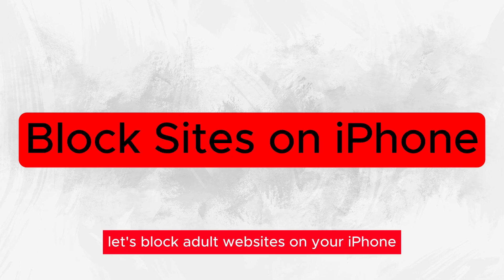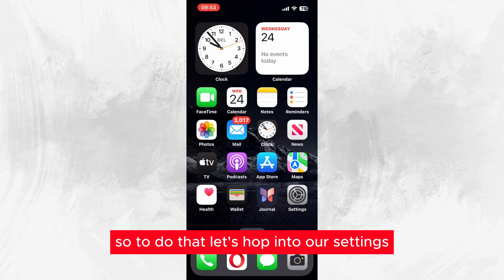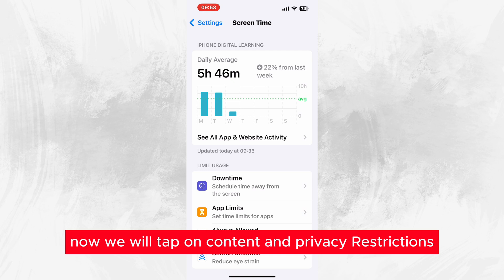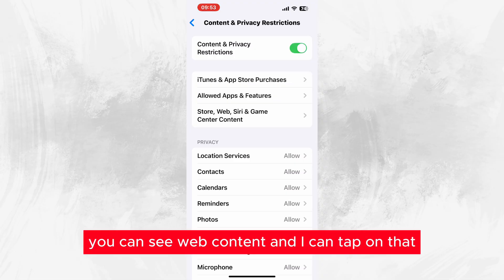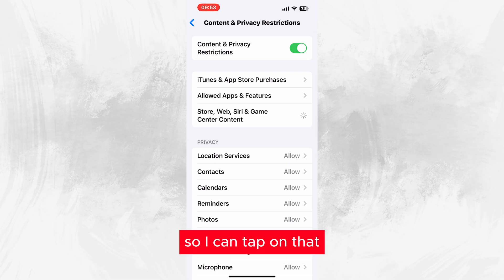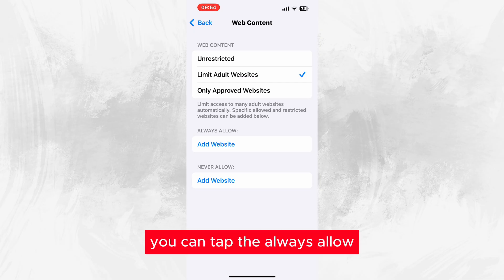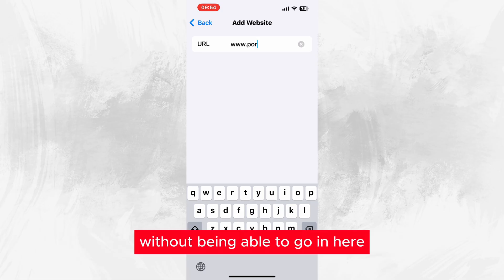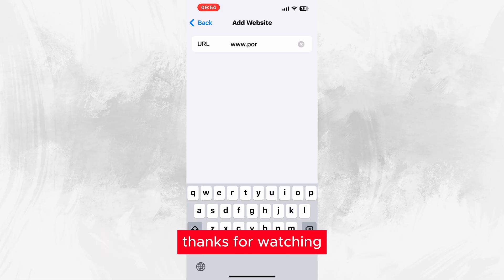How To TOTALLY BLOCK ADULT SITES on your iPhone - 2025!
Let's prevent access to adult websites such as pornography, gambling, etc. by blocking them on your iPhone or your child's iPhone. This step-by-step guide will walk you through the process of setting up restrictions to ensure a more secure online environment on your iPhone.